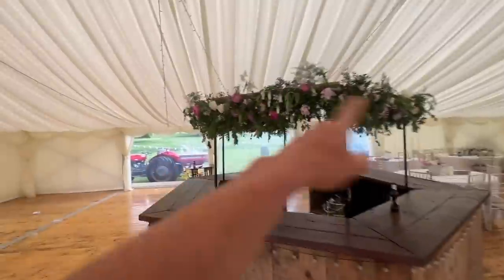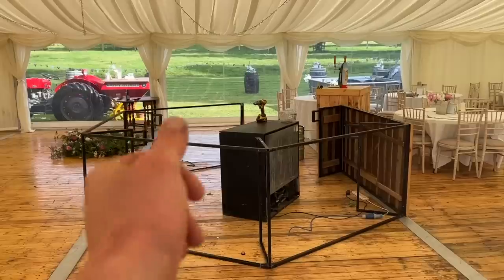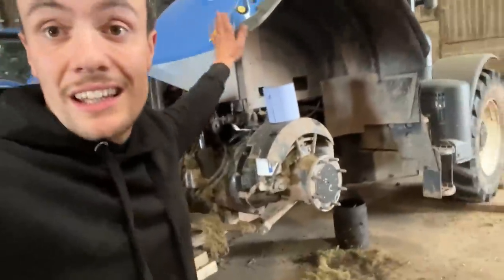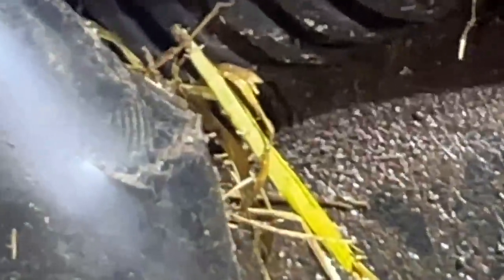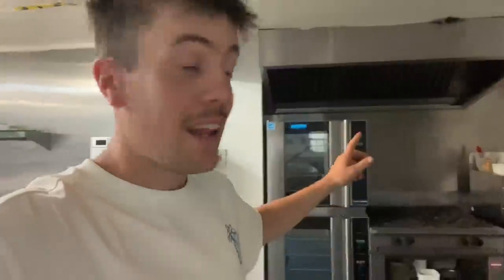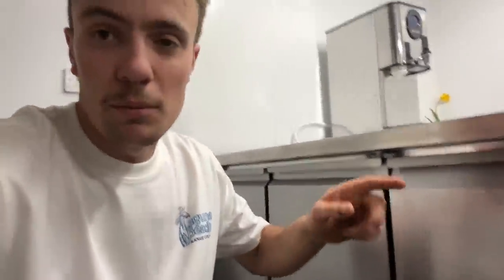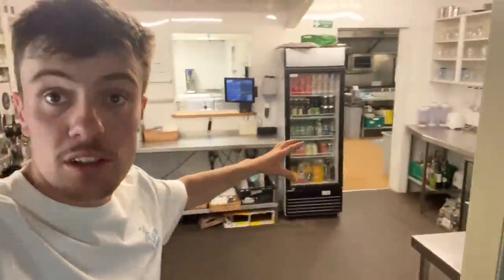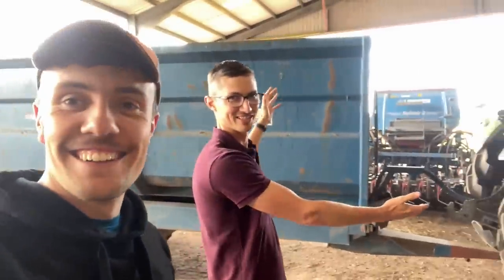Tractor Breakdown | Sprayer Breakdown | Again…